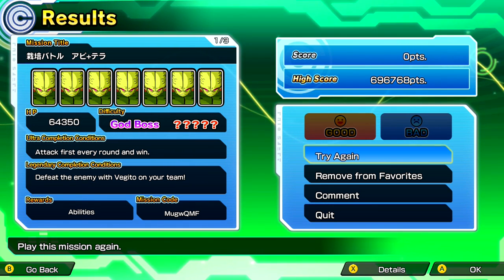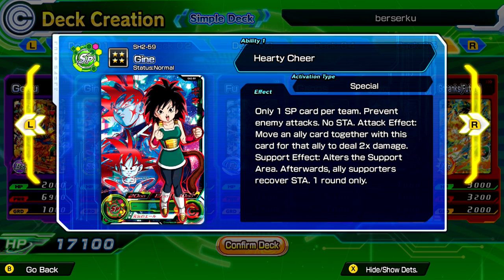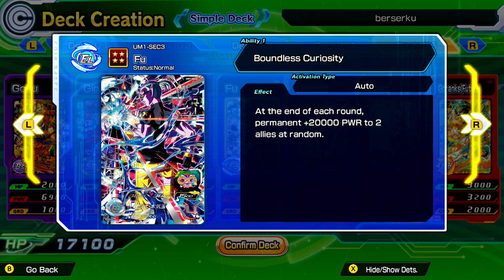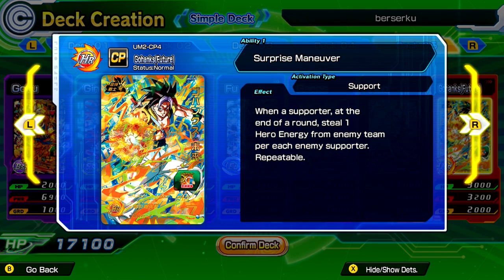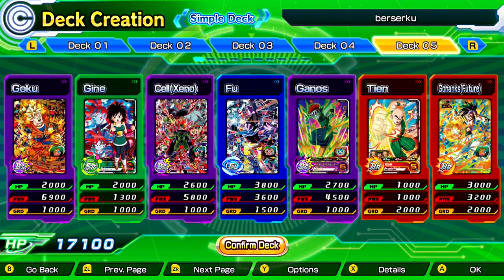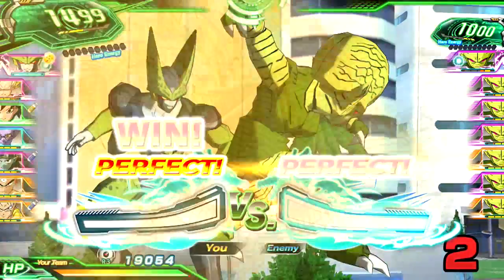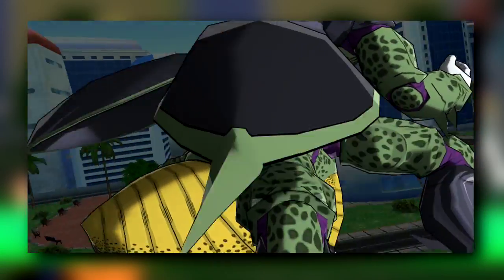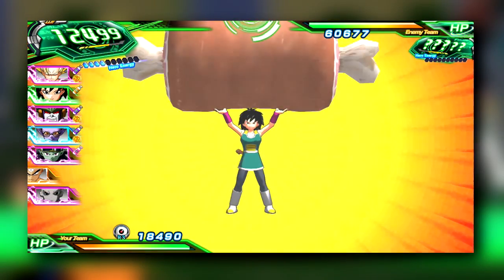Berserker Goku Team Guide! - Super Dragon Ball Heroes World Mission Guide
Berserku is a really strong unit that hits very hard. Pair him up with the right support and you can hit extremely high damage against the enemy very quickly! Make sure you read every card you get and make note of which ones look like they might be great.

Remember to hit the video up with a "Like" if you enjoyed it!